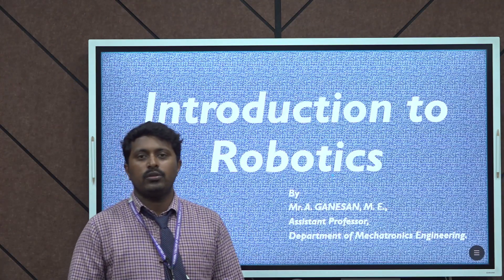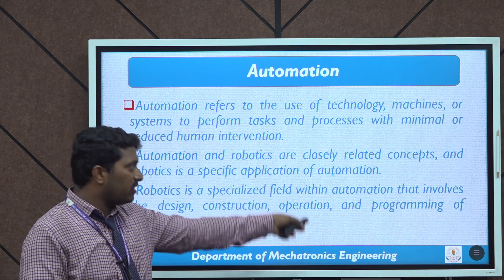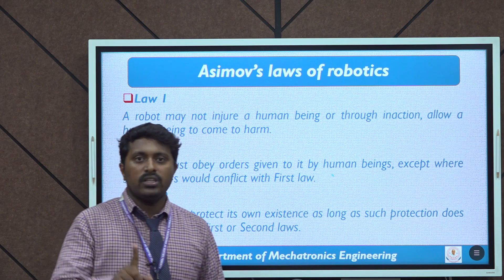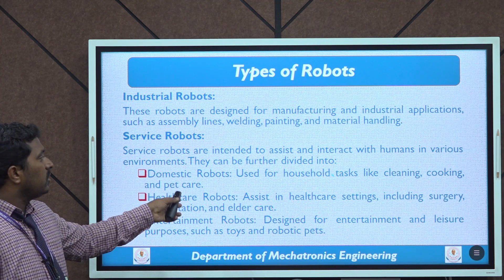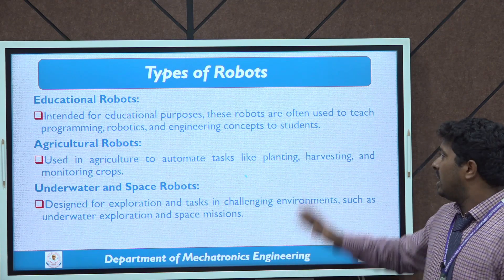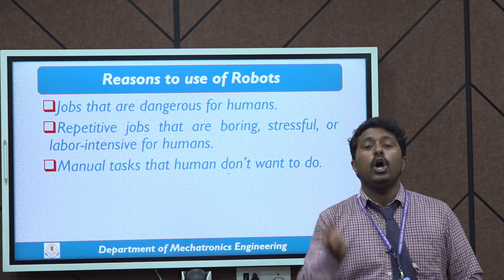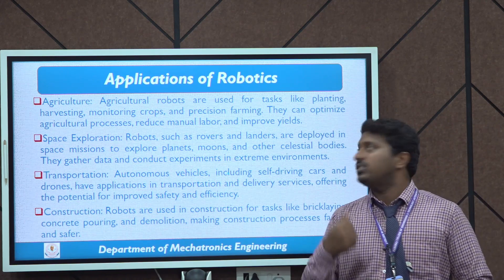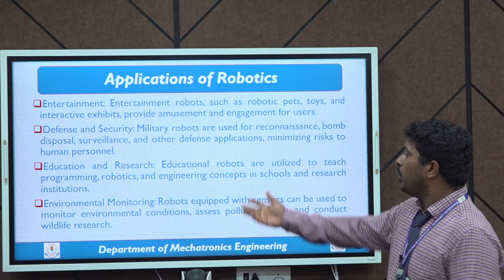Introduction to Robotics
Hello! I'm Mr. A. Ganesan, an Assistant Professor in the Mechatronics Engineering Department. In this video, we'll cover the fundamentals of robotics, including what robots are, what automation is, the difference between the two, the laws of robotics, various types of robots, and their applications. Whether you're a student or an enthusiast, this introduction will give you a solid understanding of robotics.